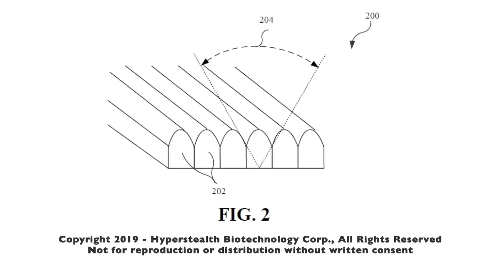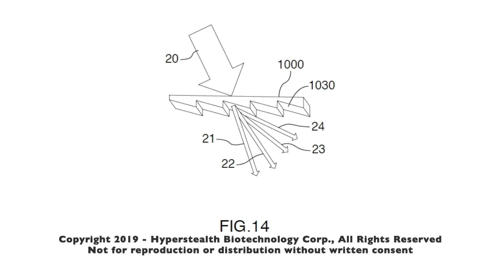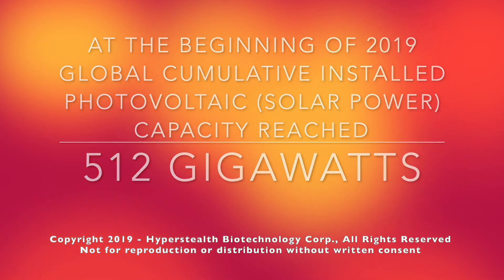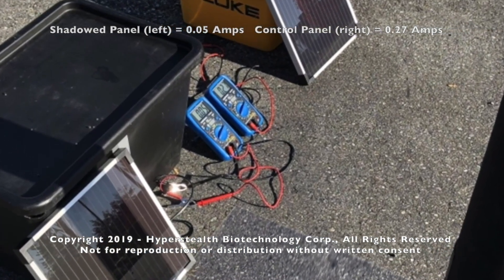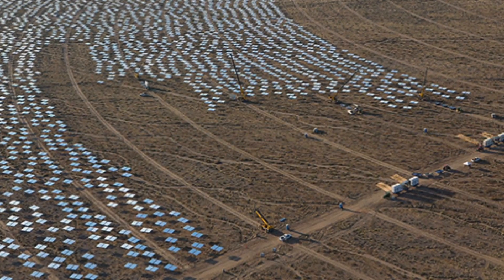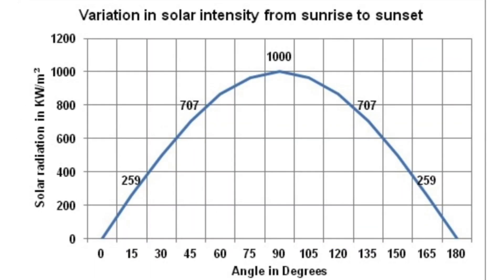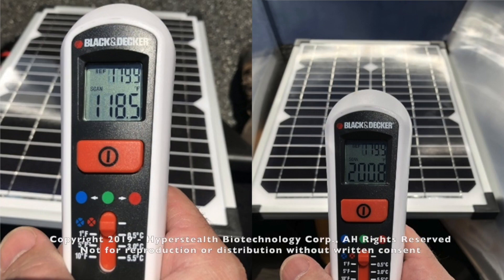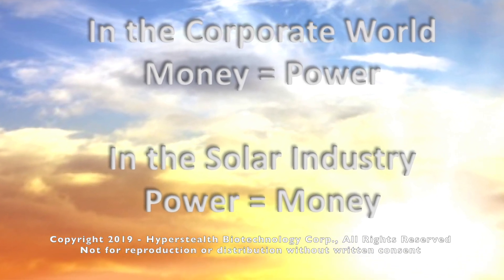Hyperstealth Solar Power Applications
Hyperstealth Solar Power Applications 12 minute 20 second runtime. Our material can triple Solar Panel Output, reduce and remove shadows to allow the MIT developed 3D Solar Towers to become viable for large scale installations and Improve Solar Thermal applications where heat is used from the sun to power steam turbines or small scale applications where Solar Hot Water Tanks are heated by the sun to provide household hot water.